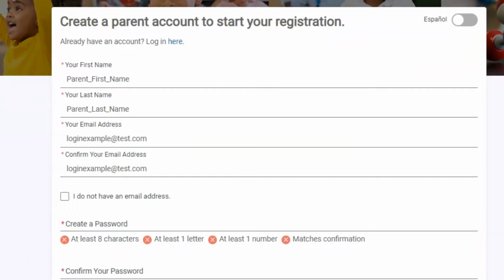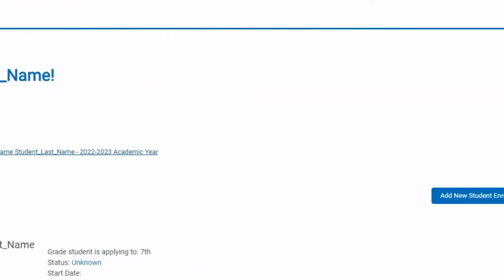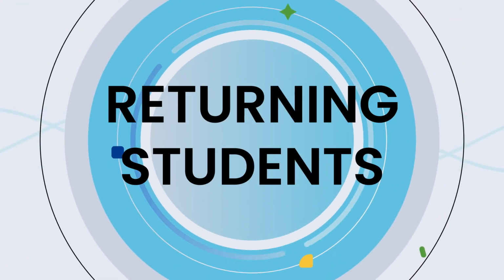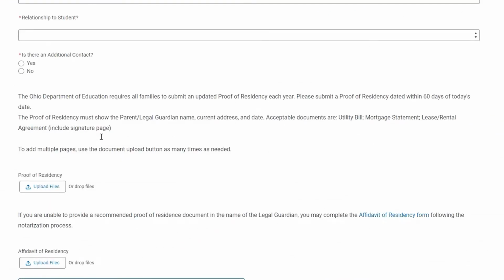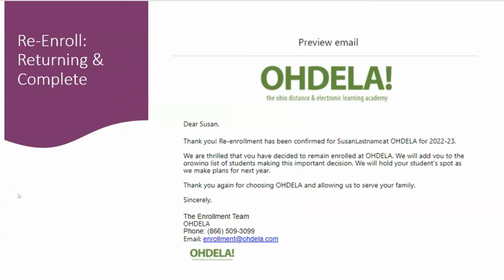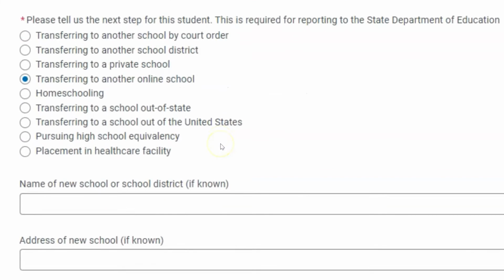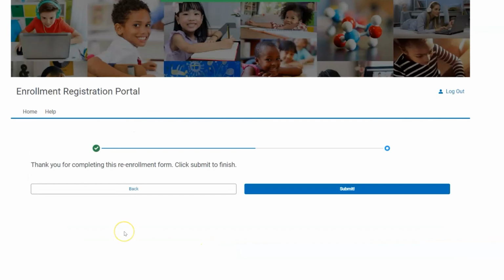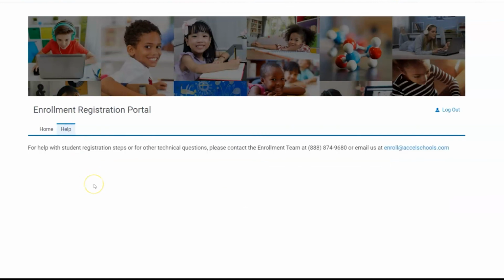OHDELA Re-Enrollment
Watch this quick video to see how you can re-enroll or declare your other intentions for your student for the 22-23 school year!